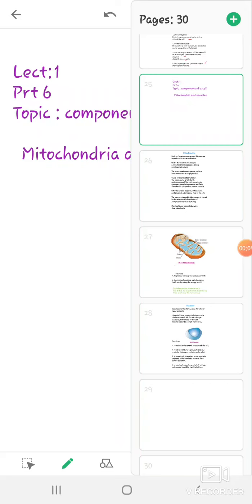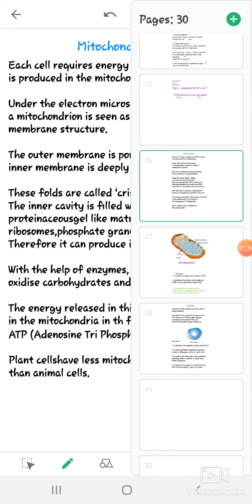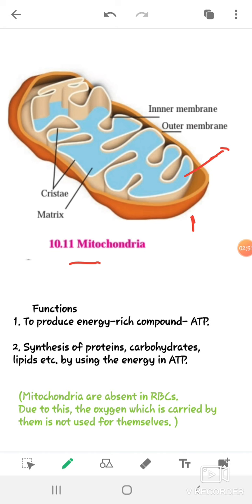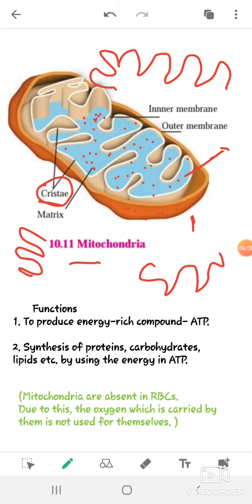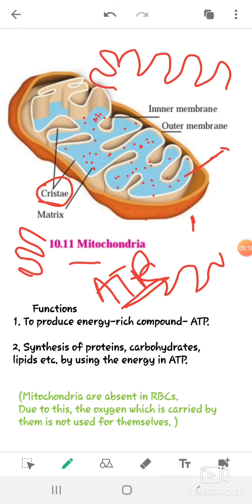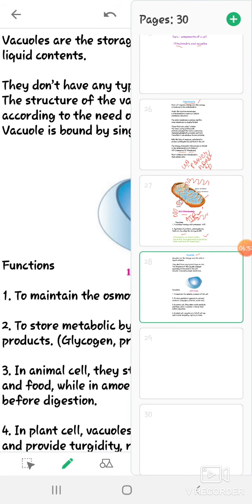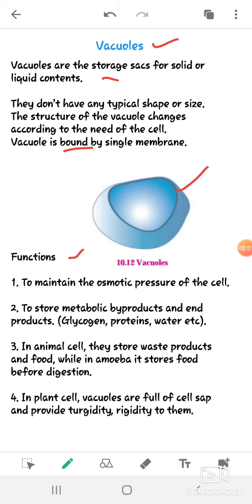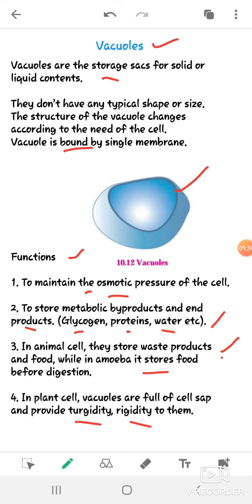SUBJECT: SCIENCE CLASS: 8TH DATE: 19.01.2021